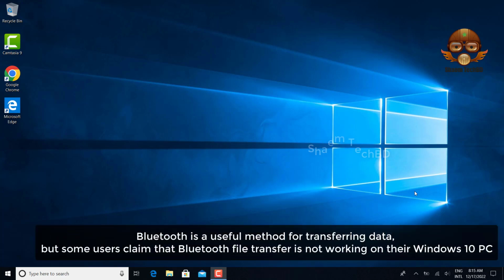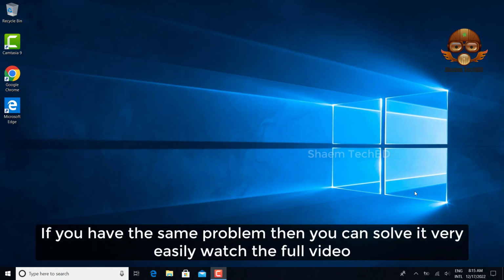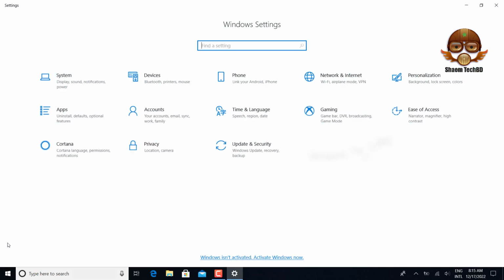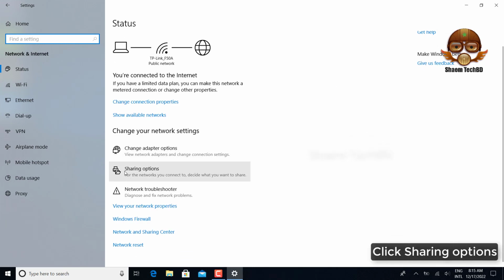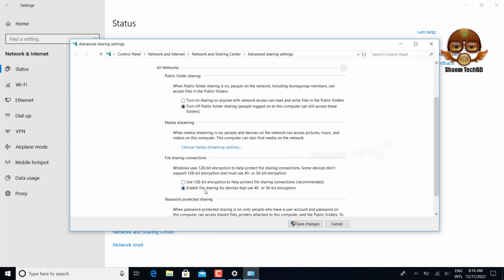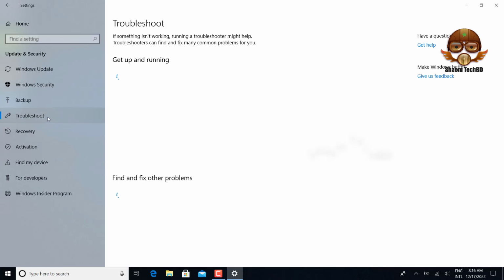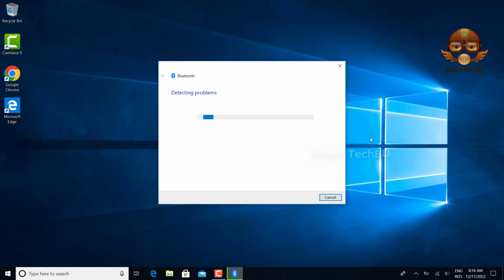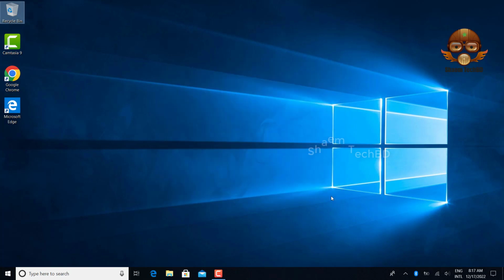How To Fix Cannot Send a File via Bluetooth in Windows 10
Windows 11 is the latest operating system from Microsoft. It is widely rolling out for eligible PCs. Notably, Windows 10 brings a lot of new features, a MacOS like home screen design, centered taskbar, and new backgrounds/icons, etc. While all these are enjoyable features, many users have reported that they are having issues while using Bluetooth to transfer their files. Users come across a Bluetooth file transfer not completed” error on their Windows 10 for unknown reasons.Bluetooth is one of the easiest ways to transfer files between connected devices. Though it is not the fastest medium, it gets the job done. A problem in the functioning of Bluetooth on your Windows 10 system means you won’t be able to send/receive files or connect Bluetooth devices to your PC. This is where this post comes into the picture. In this guide, we will show you some methods that you can apply to fix the Bluetooth not working issue on your Windows 10 PC. Having said that, let us jump straight into it.

 Your Quary-
1.laptop bluetooth file transfer not completed
2.bluetooth missing from device manager windows 10
3.bluetooth file transfer not working windows 10
4. how to fix bluetooth not working in windows 10
5.bluetooth not working on windows 10
6.bluetooth device not working in windows 10
7.bluetooth missing after windows 10 update
8.cannot send or receive a file via bluetooth in windows 10
9.bluetooth windows 10
10.bluetooth doesn't find devices windows 10